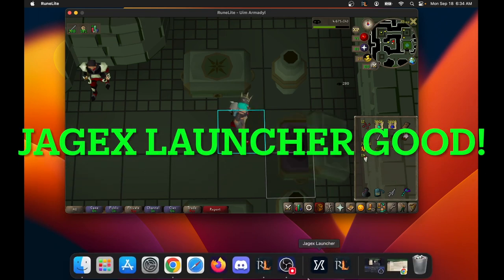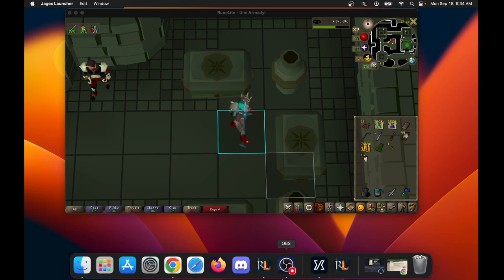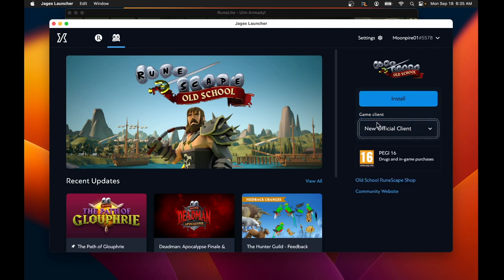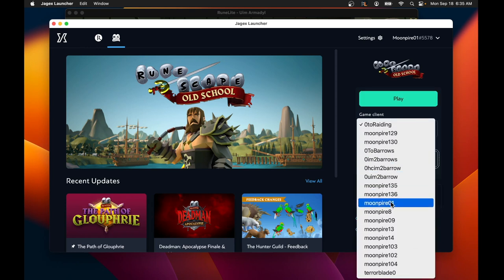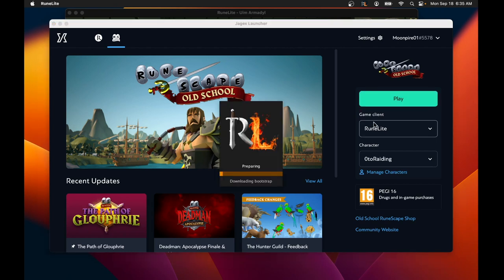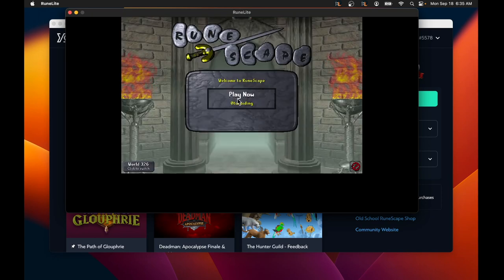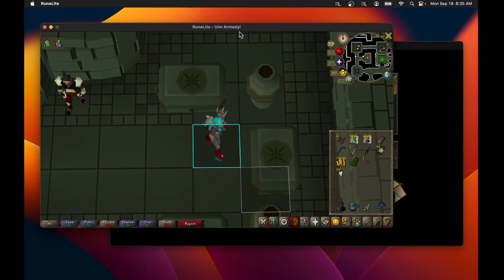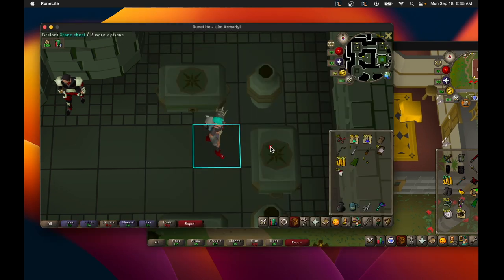Jagex Launcher is Actually pretty Good!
I tried out Jagex Launcher and found it very easy to use, and will speed up my alt logins by alot! Check out that guide from a year ago:

Channels & Vids